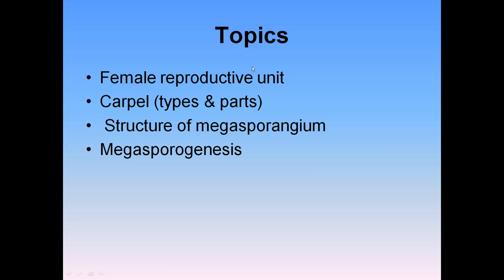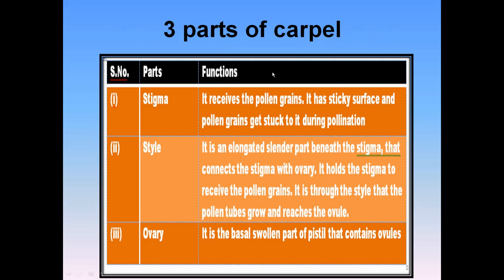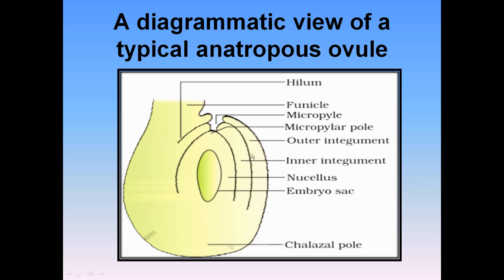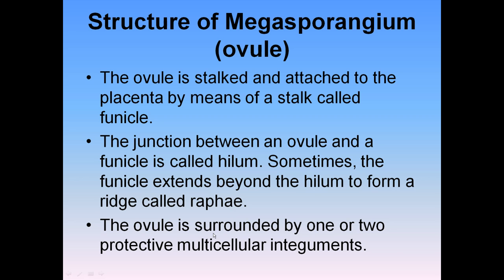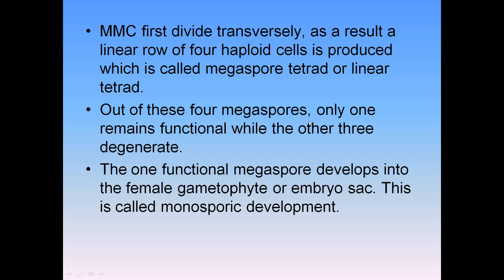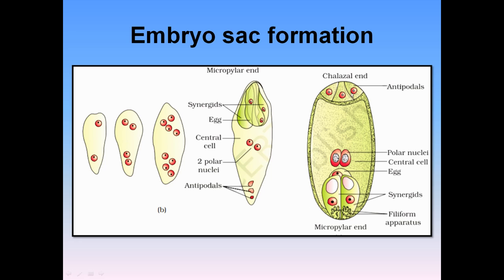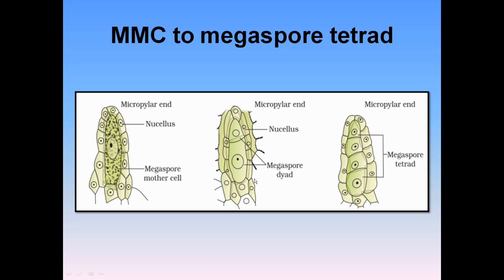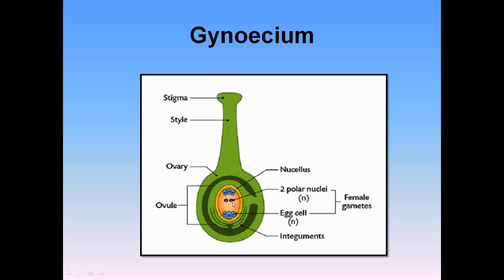Sexual reproduction in flowering plants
(part-2) Easiest illustration by NEHA GUPTA